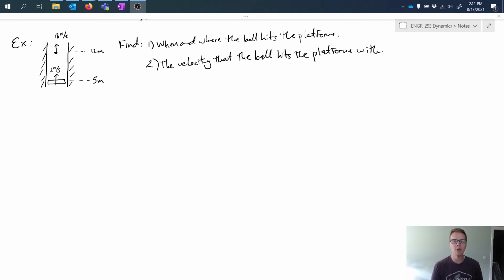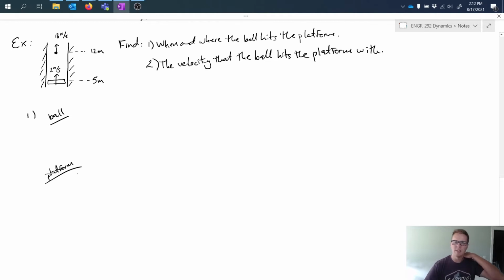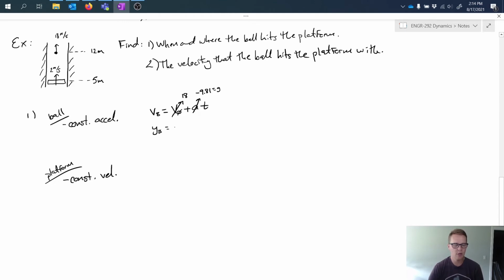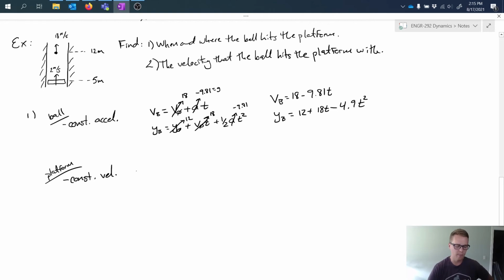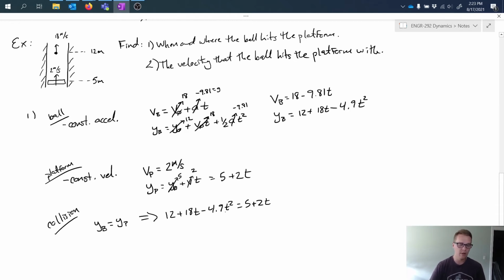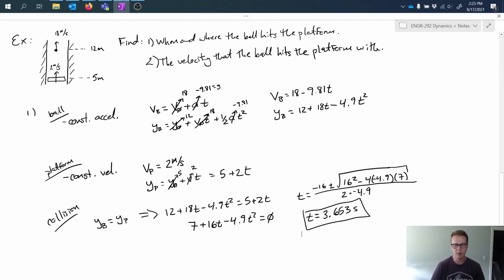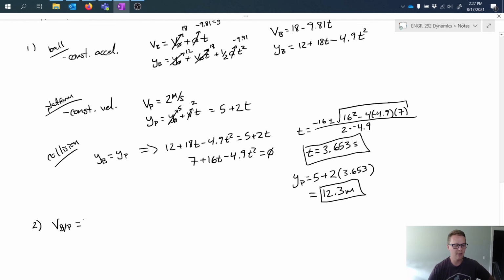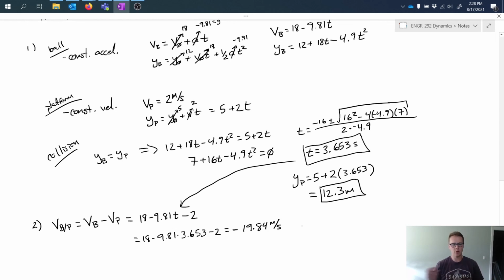Relative Motion Example - Engineering Dynamics